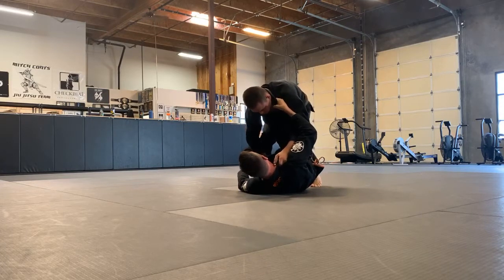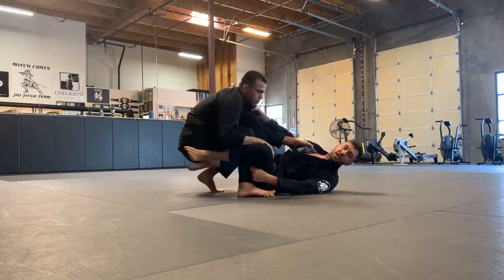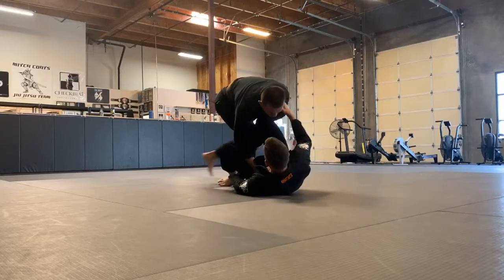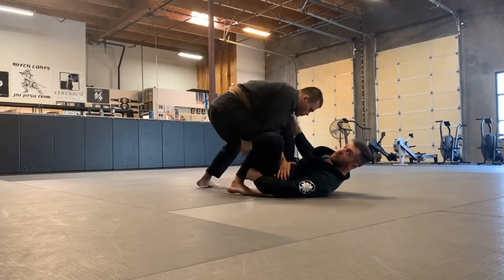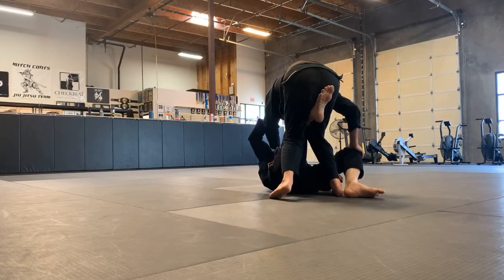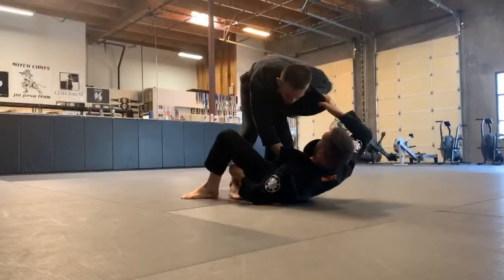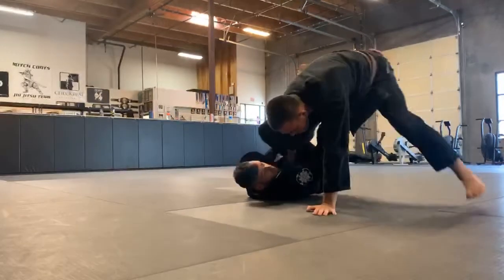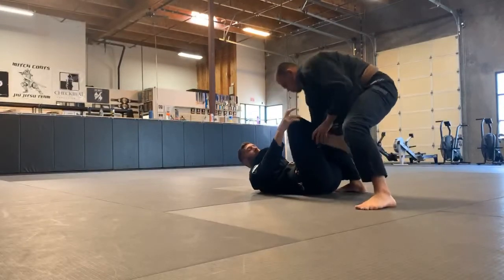Open Guard Recovery Drill vs Knee Pinch HQ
An simple but not easy recovery drill utilizing the pant grip to get back to the de la riva or open guard when our opponent controls from the hq or knee pinch guard passing position.